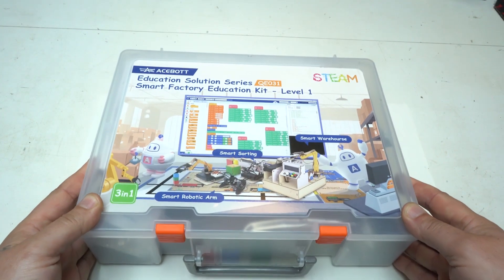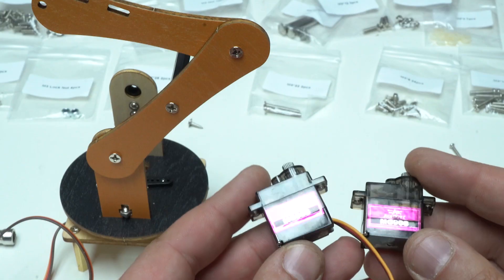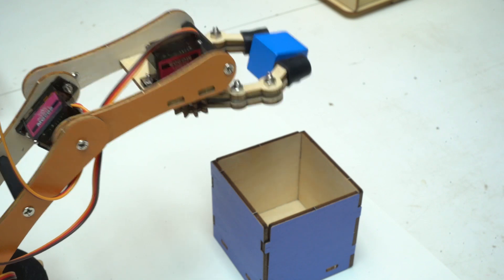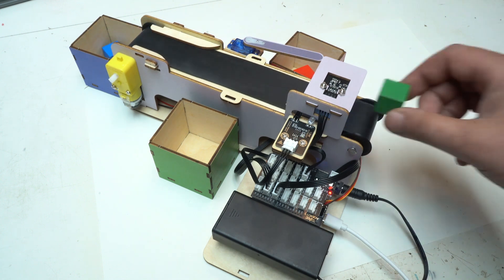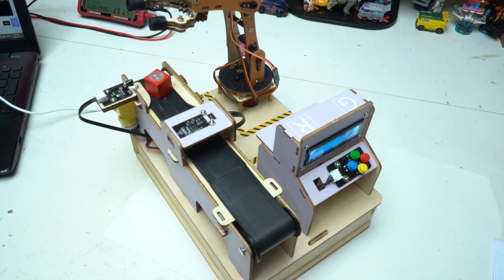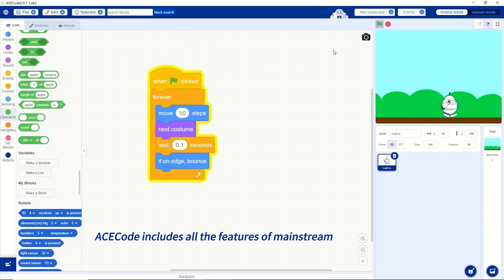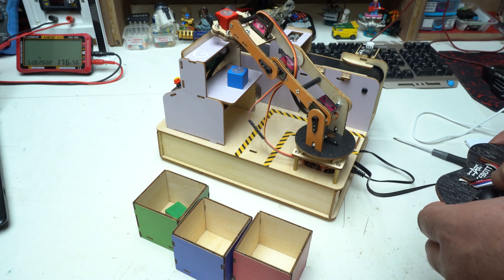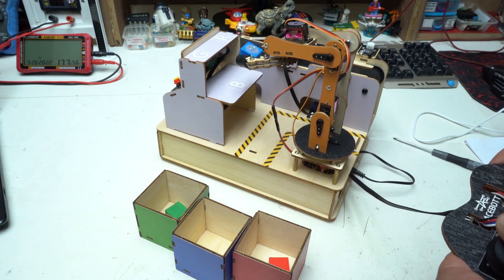Smart Factory Education KIT by ACEBOTT